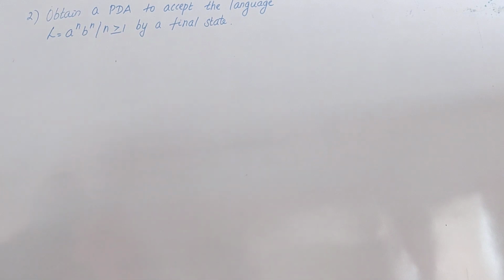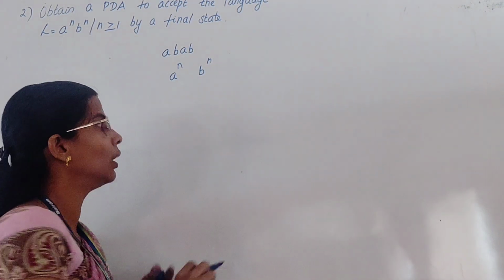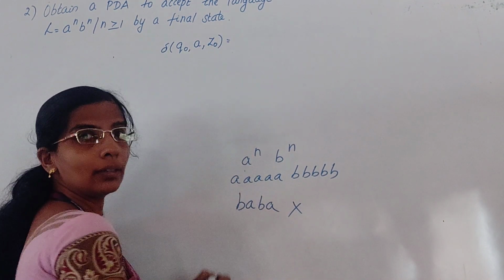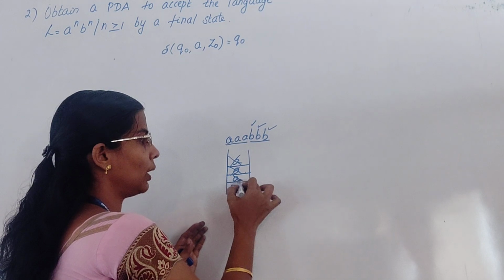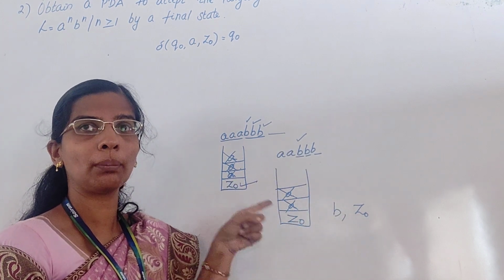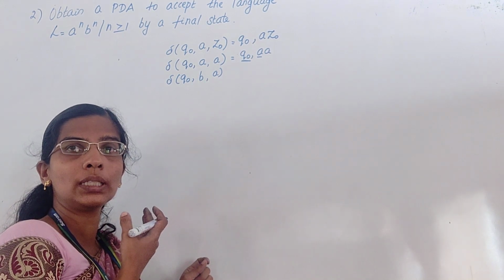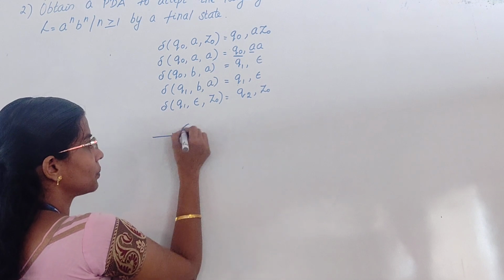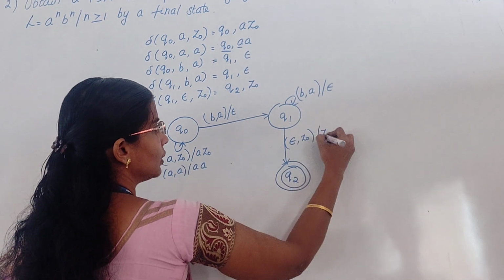Automata Theory: Lecture #35: PDA_Example2